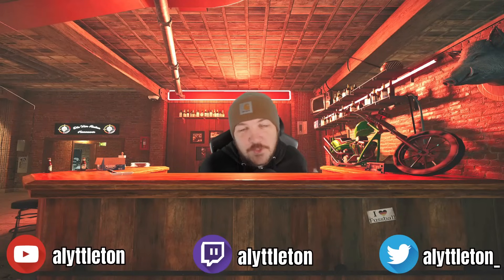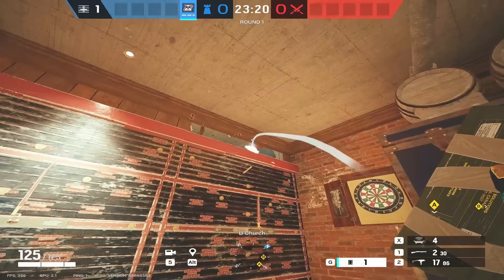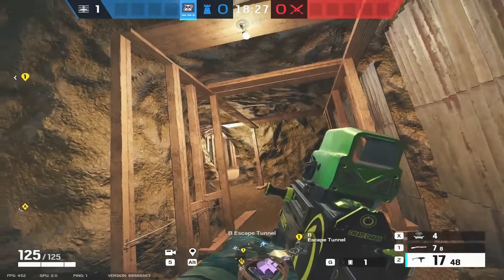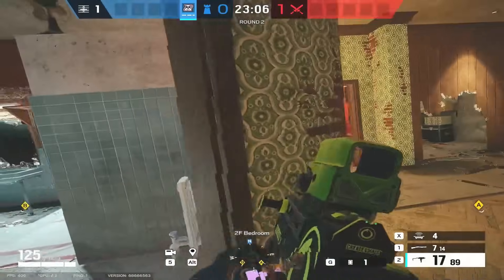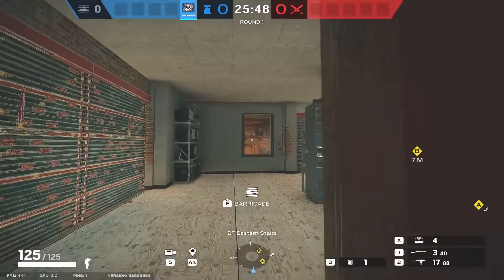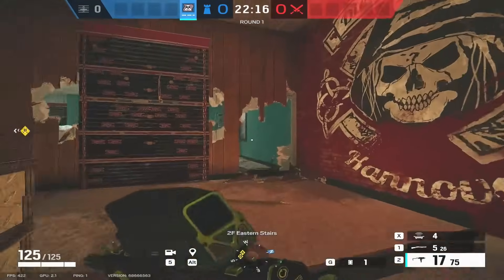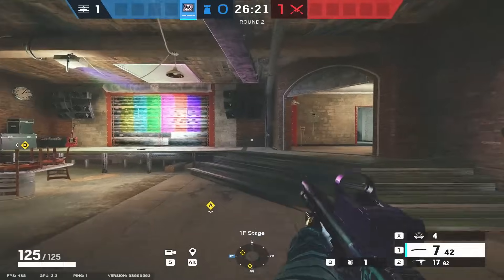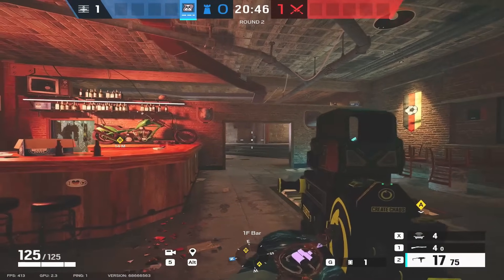2024 Edition - How To Setup and Defend Clubhouse All Sites - Rainbow Six Siege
A guide on how to setup and defend Clubhouse in 2024 on Rainbow Six Siege.

Intro 0:00
Church Arsenal 0:39
Gym Bedroom 10:49
CCTV Cash 19:29
Bar Stage 28:00
SUB TO THE CHANNEL!! 34:26

I stream on Twitch every Monday, Wednesday and Friday!